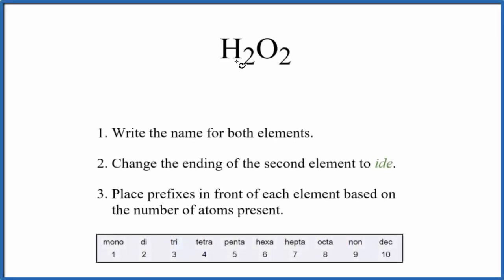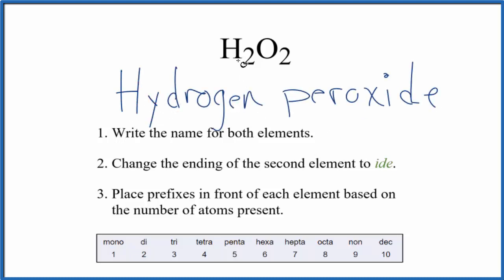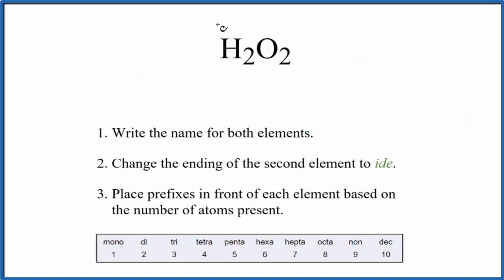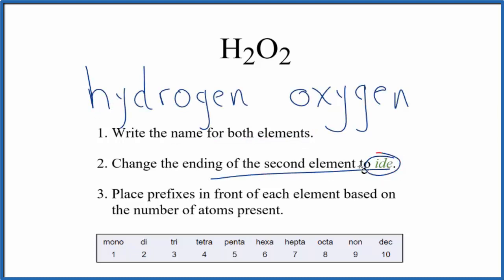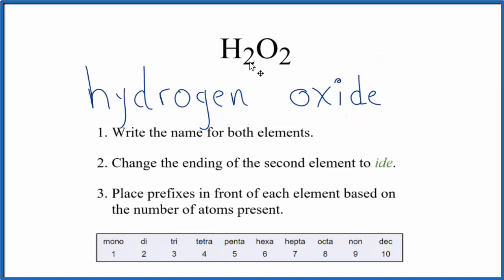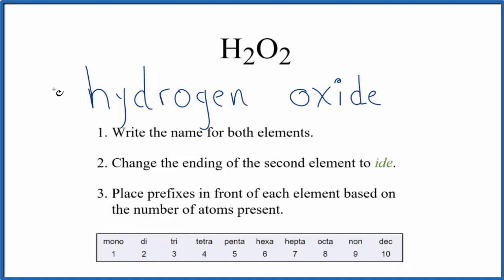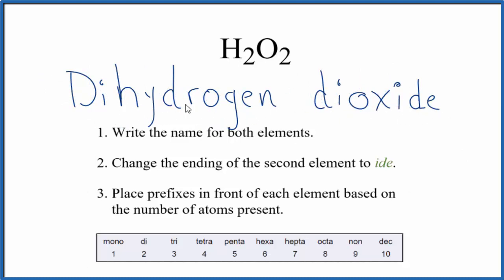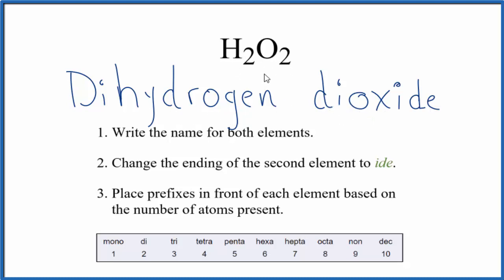How to Write the Name for H2O2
In this video we'll write the correct name for H2O2. To write the name for H2O2 we’ll use the Periodic Table and follow some simple rules.

Because H2O2 consists of two non-metals we don't need to balance the charges between atoms. Instead, we'll use prefixes to indicate the number of each element.
Mono = 1
Di = 2
Tri = 3
Tetra = 4
Penta = 5
Hexa = 6
Hepta = 7
Octa = 8
Non = 9
Dec = 10

1. Write the name for both elements.

2. Change the ending of the second element to ide.

3. Place prefixes in front of each element based on the number of atoms present.

4. The prefix 'mono' is only used on the second non-metal in the chemical formula.

5. There shouldn't be two vowels in a row. For example, when you have 'mono' in front of 'oxide' it is written 'monoxide', not 'monooxide'.

For a complete tutorial on naming and formula writing for compounds, like Hydrogen Peroxide (Dihydrogen dioxide) and more, visit: